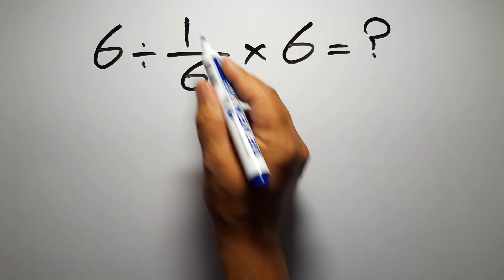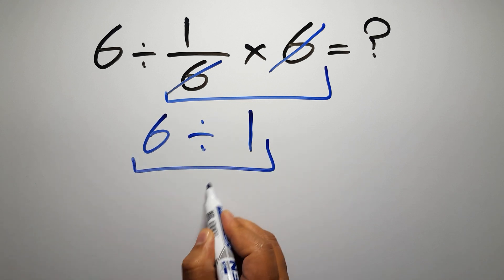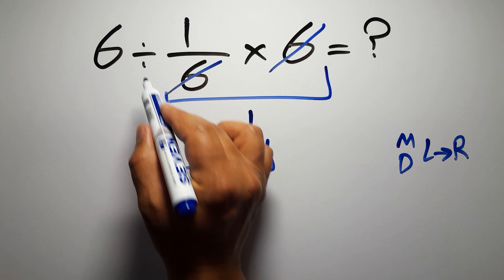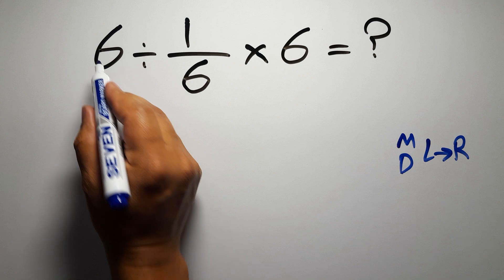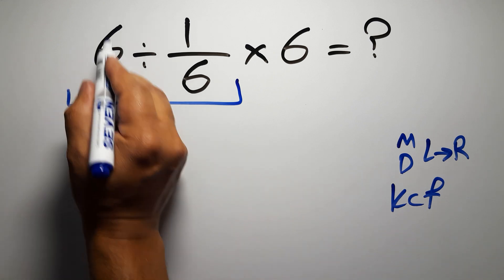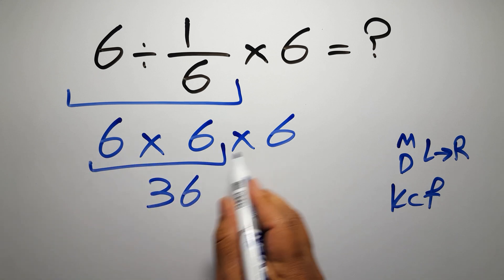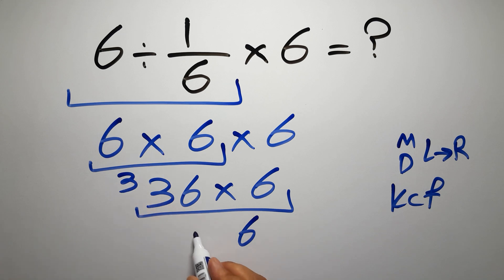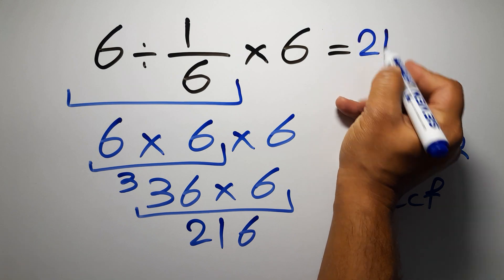Try Solving This Tricky Math Expression!